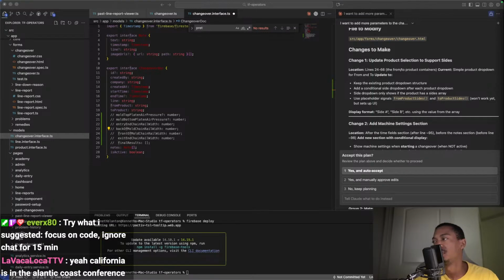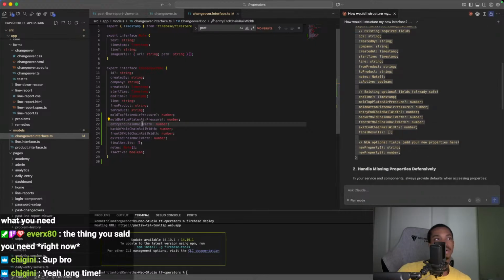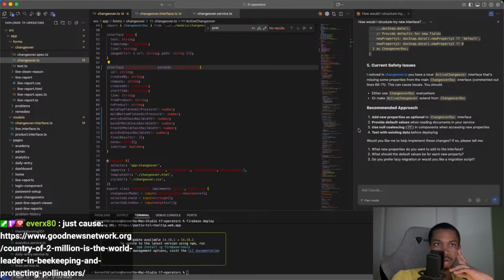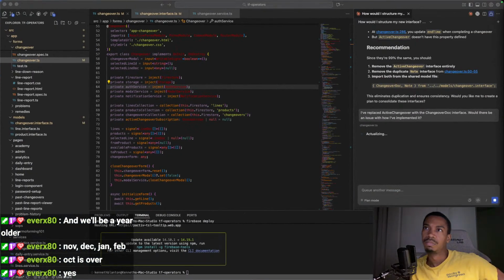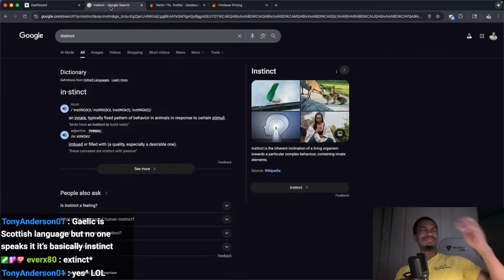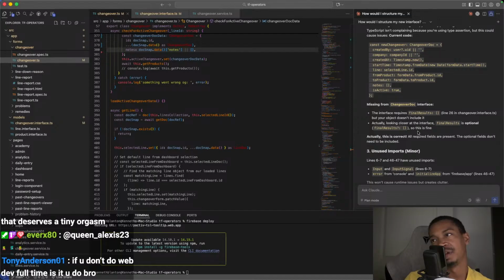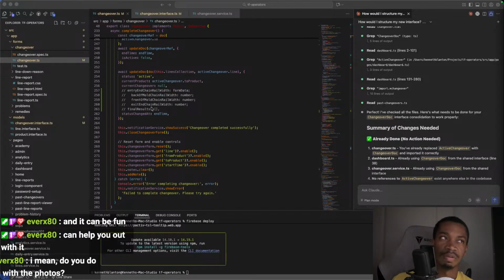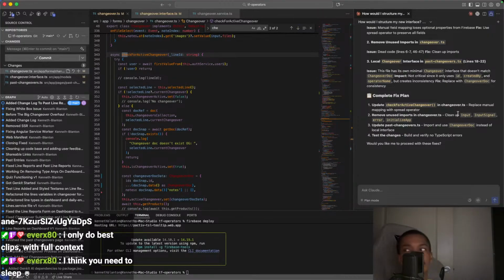Let's Make This Process Easier